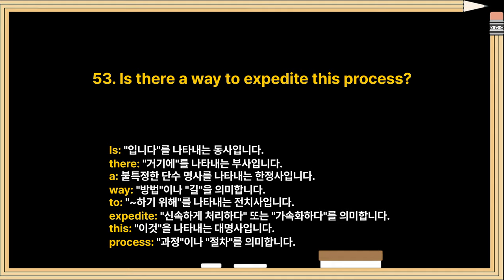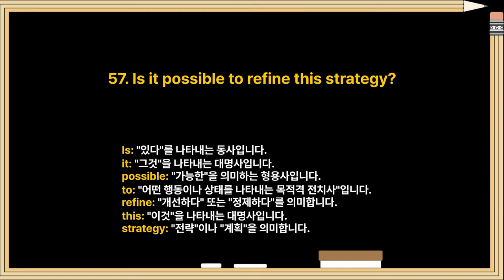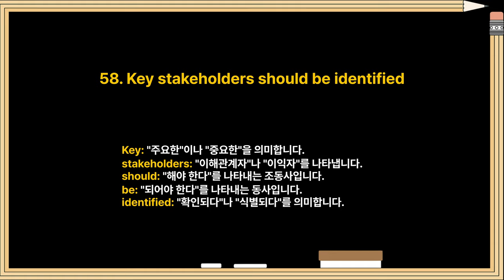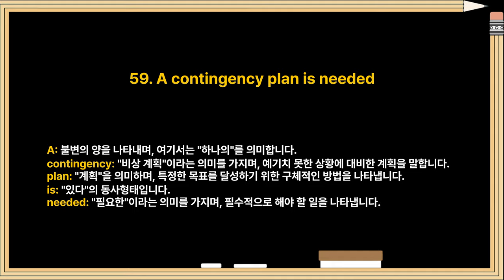(51~60) 꼭 필요한 비즈니스 생활영어 100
자주 사용되는 비즈니스 생활 영어 강의를 준비했습니다
6편 10문장을 시작으로 계속 제작해 갈 예정입니다
잘 보시고 따라하시며 실생활에 사용해보세요
정말 유용한 문장들입니다

편집 프로그램 : vrew
이미지 : pixabay